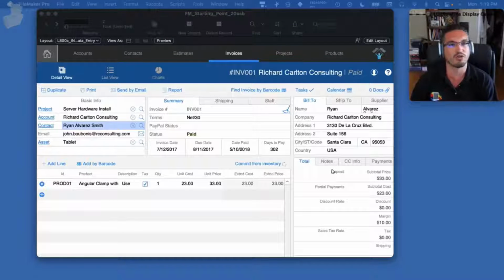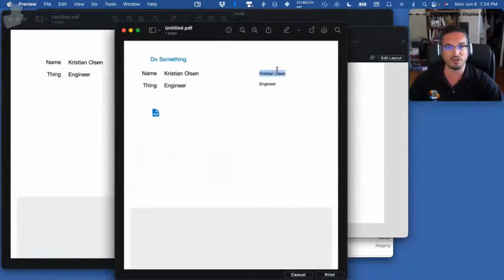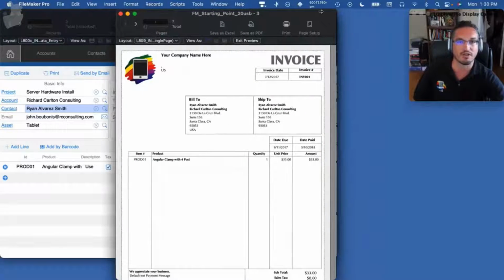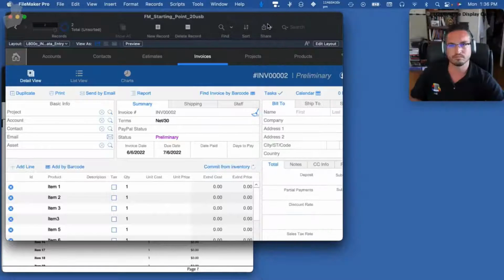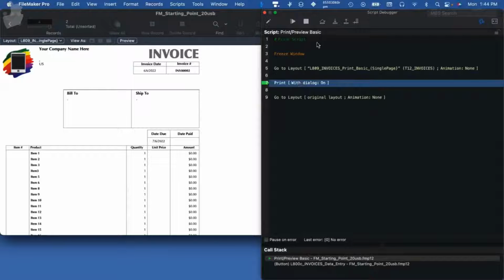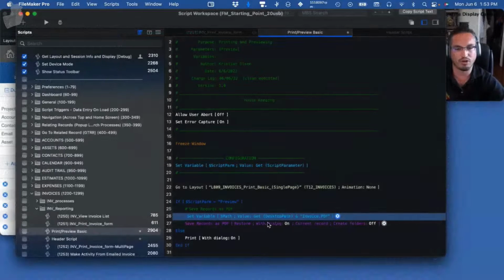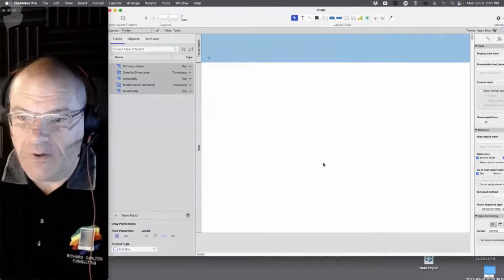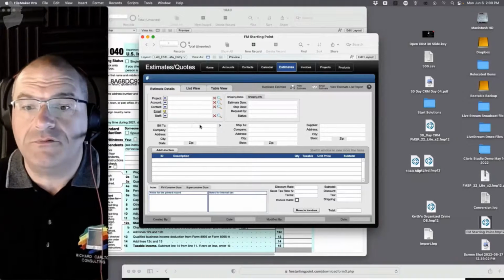Custom Claris FileMaker CRM in 30 Days - Day 14 - Print Layouts, Scripting Printing or Export PDF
FMTraining.TV
2122 9th St., Suite 102